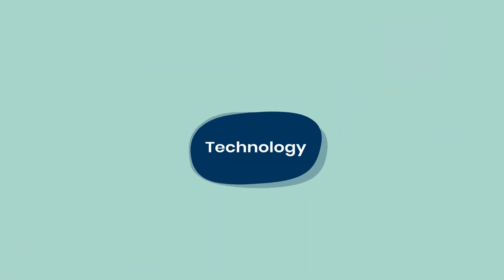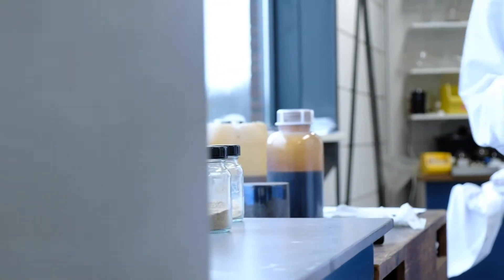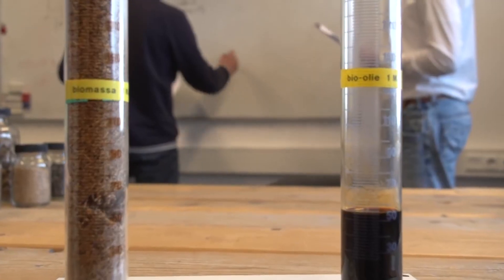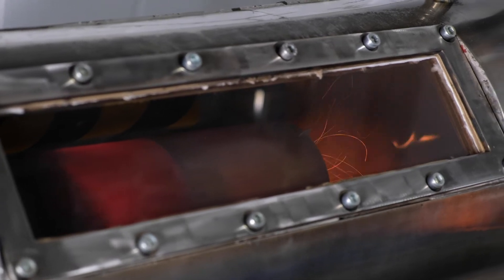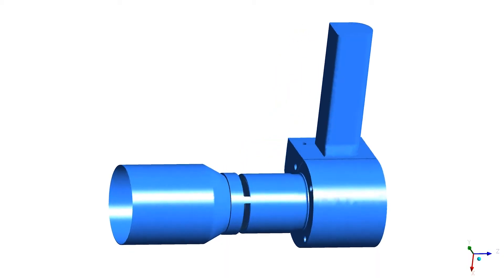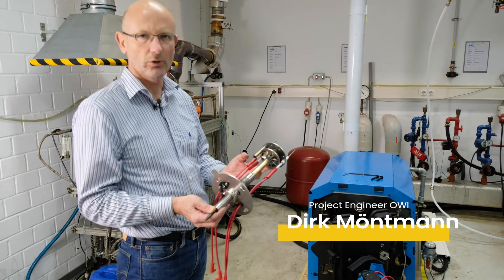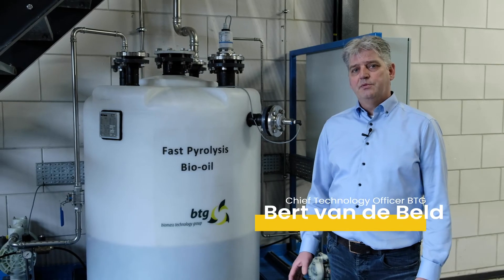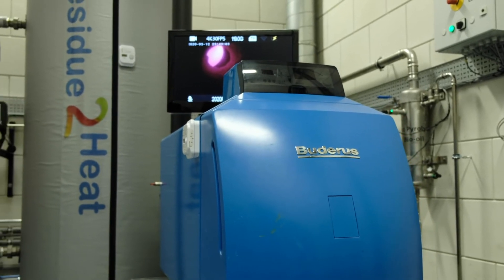Renewable heating with pyrolysis oil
World’s first! – heating of offices, apartment buildings, and factory halls with pyrolysis oil is within reach thanks to the Residue2Heat project!